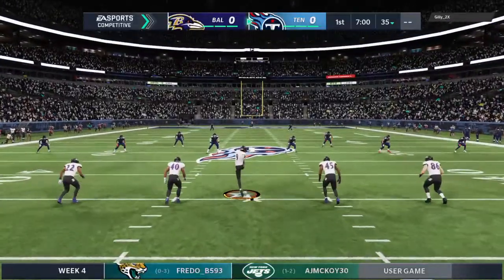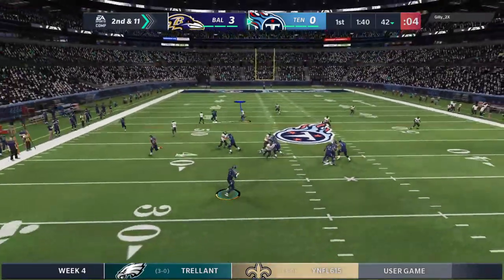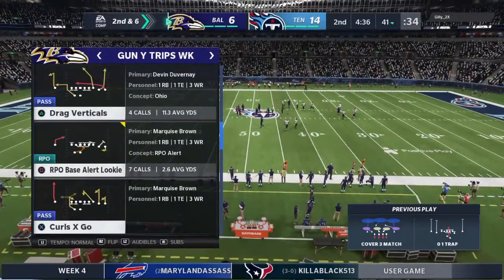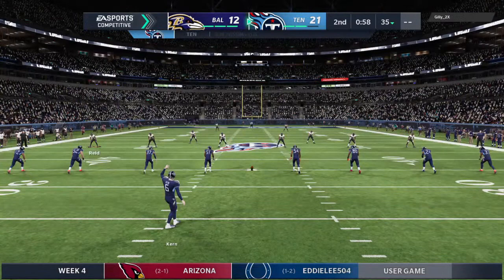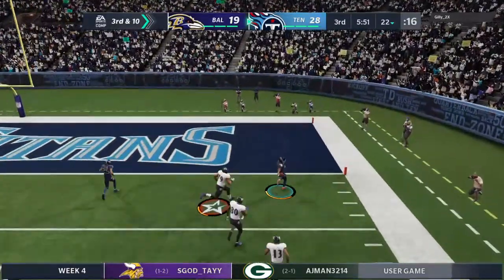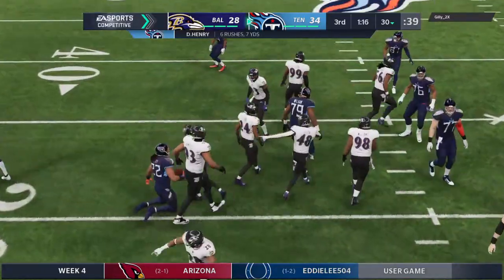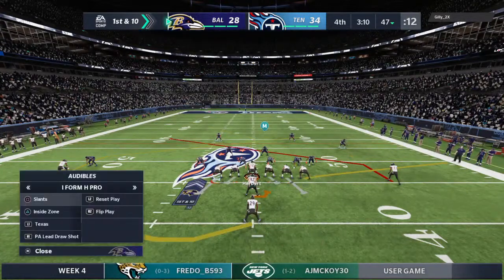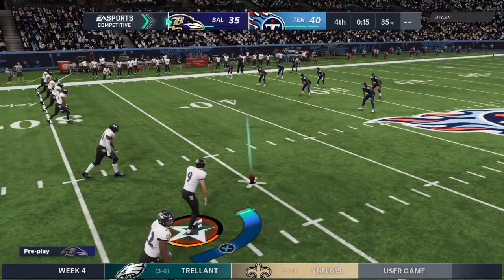Madden 21 GL vs. Titans